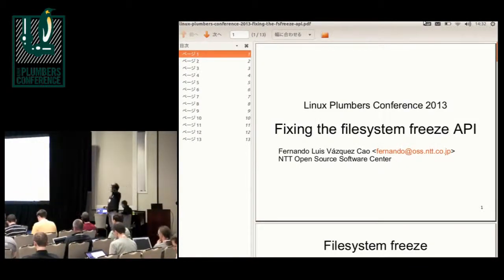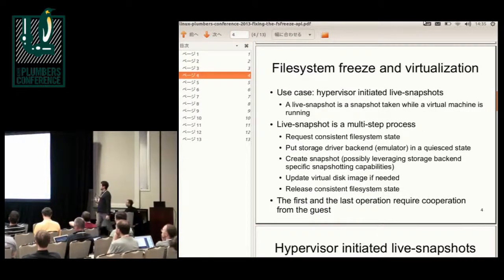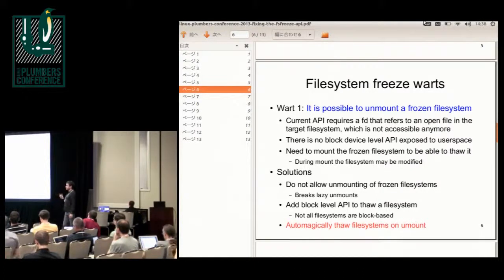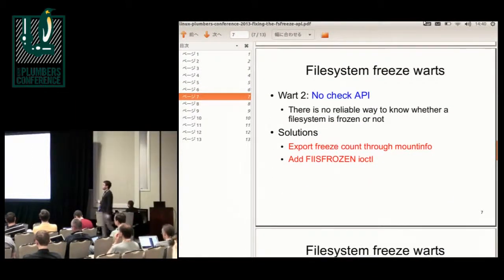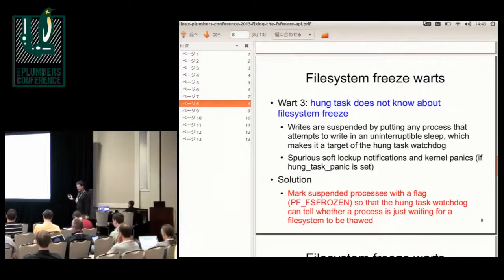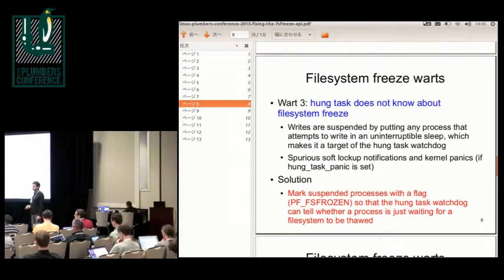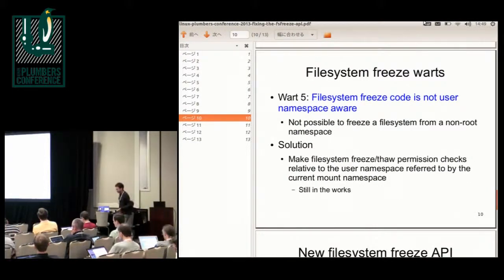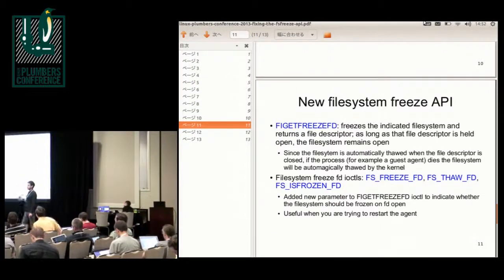Fixing the filesystem freeze API - Fernando Luis Vazquez Cao, NTT Data Intellilink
In a previous Linux Plumbers Conference (2011) we discussed the serious problems of the Linux kernel's filesystem freeze functionality (among them: there is no check API, which means there is no easy way to know whether a filesystem is frozen or not; it is possible to umount a frozen filesystem despite the fact that there is no API to thaw an unmounted filesystem; it is not possible to freeze multi-device filesystems such as BTRFS; it does not play well with DM snapshot), which make it the weak link in any storage snapshot/backup solution that uses it to put the filesystems in a quiesced state before doing its job. In virtualization environments where the filesystem freeze operation is often controlled by virtualization management software through a guest agent things can easily go awry.